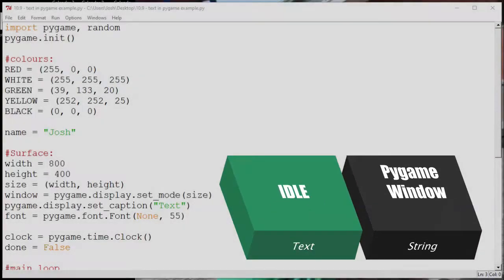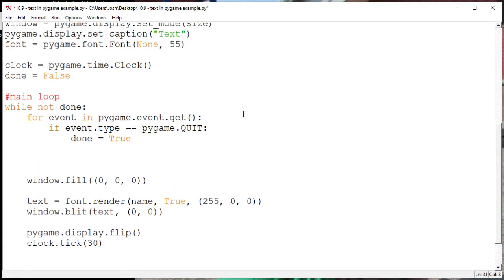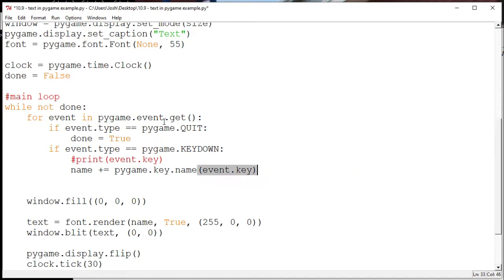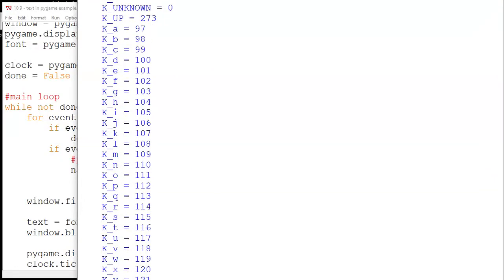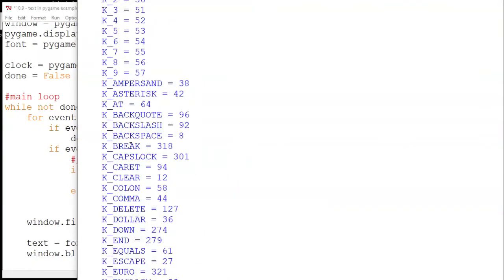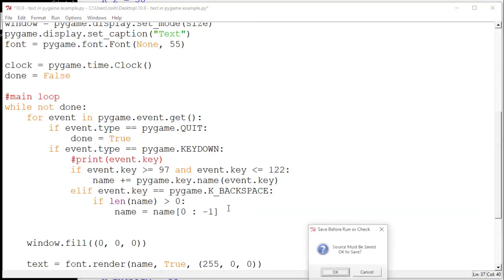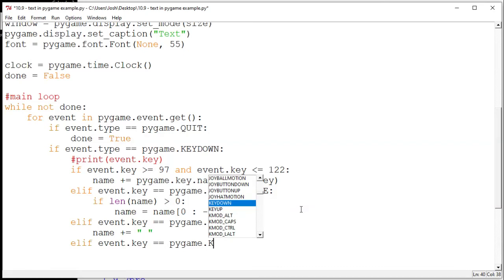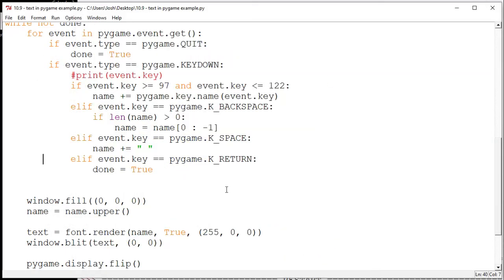10.9 - Text and Pygame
Using the pygame window to get string input from the user.